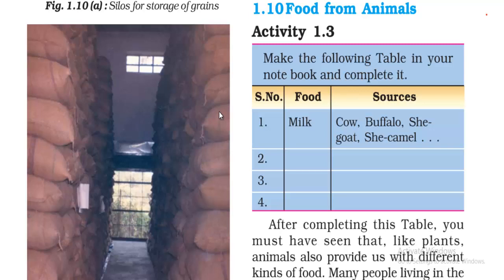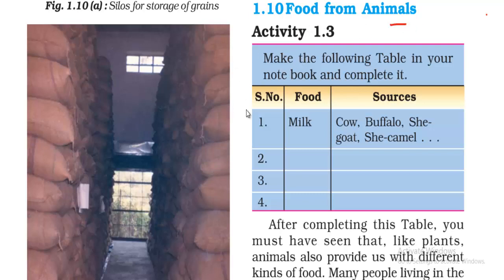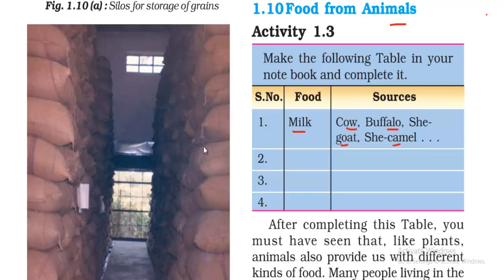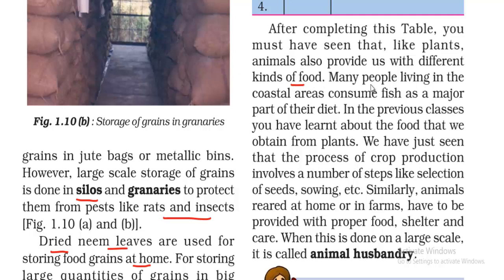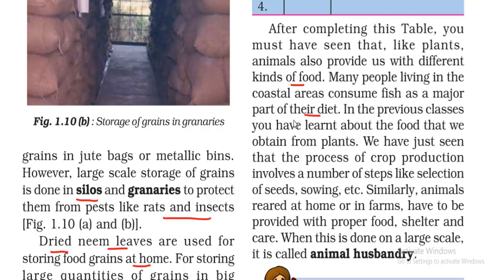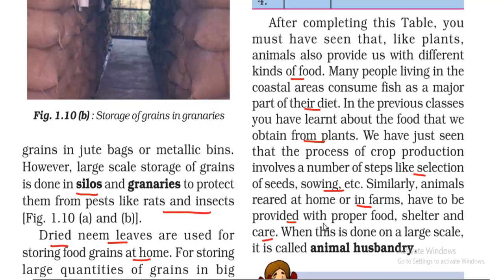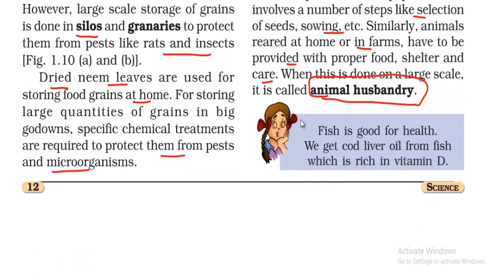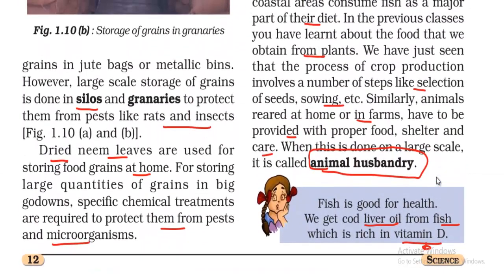Food From Animals|| Crop Production and Management || CLASS 8 Chapter1 Science|| Ncert Solutions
Hello students in this video , we will discuss food from animals ,crop production and management we detailed the chapter in very basic step in the easy way we tried to make the video as simple as possible so that you can learn in Hindi easily.